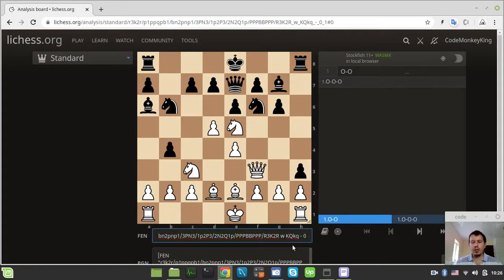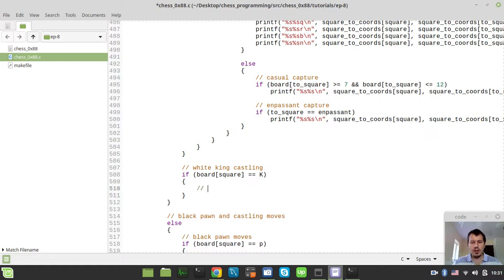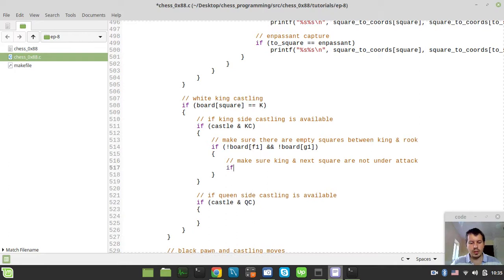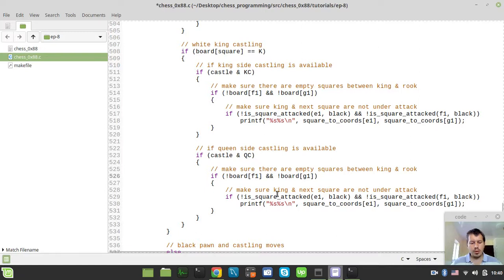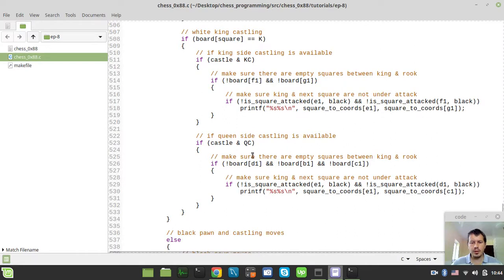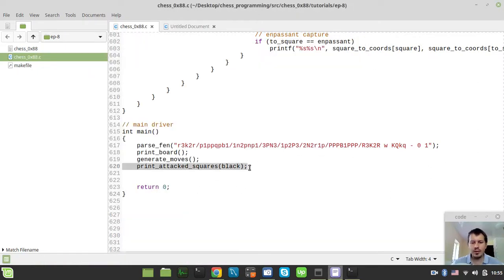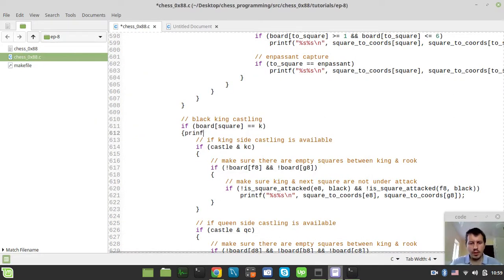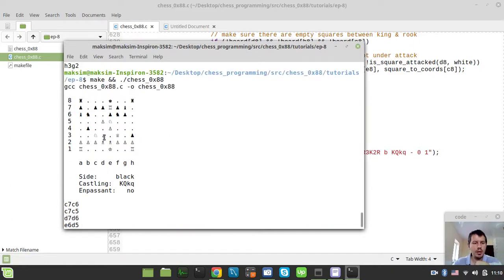How to generate CASTLING moves ?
Hey what's up guys, Code Monkey King's here. In this video we gonna be generating castling moves for both sides bearing in mind castling rights, empty squares between rooks & kings and make sure the king and the squares it steps through are not under attack.